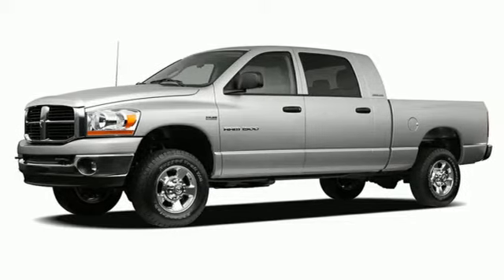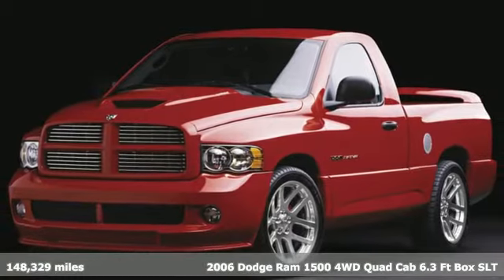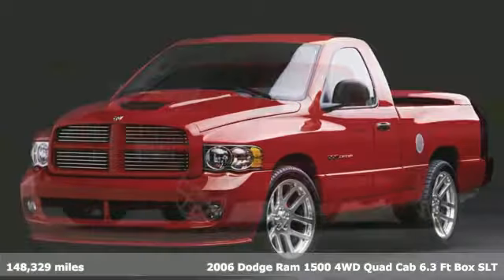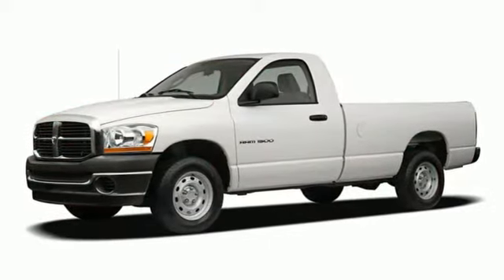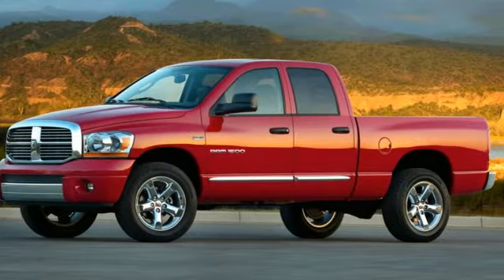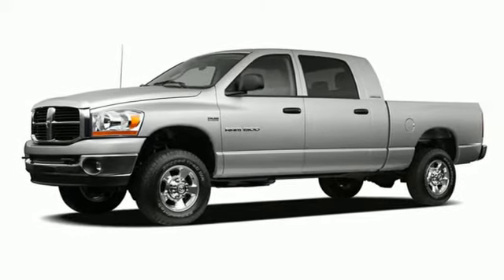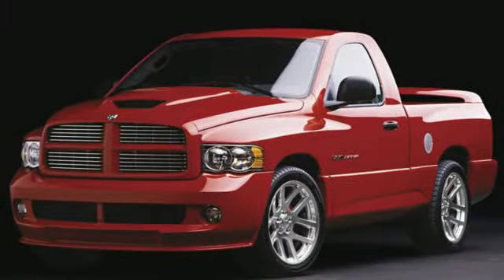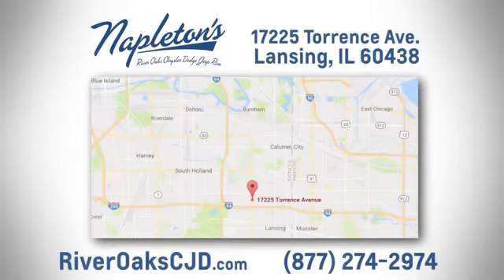Used 2006 Dodge Ram 1500 Lansing IL Hammond, IL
Year: 2006
Make: Dodge
Model: Ram 1500
Engine: HEMI 5.7L V8 Multi Displacement
Transmission: 5-Speed Automatic
Color: Black
Mileage: 148329
Stock #: PJV10064A
VIN: 1D7HU18266S708646
2006 Dodge Ram 1500 HEMI 5.7L V8 Multi Displacement 4WD Black HEMI 5.7L V8 Multi Displacement, 4WD. 4D Extended Cab Recent Arrival!brbrNapleton's River Oaks Chrysler Jeep Ram Dodge conveniently located off 80-94 Torrence Ave North Exit. 17225 Torrence Ave Lansing, Ill 60438.

Address:
17225 Torrence Avenue